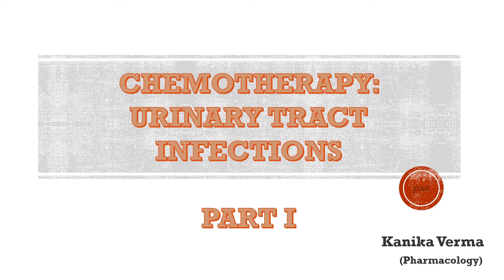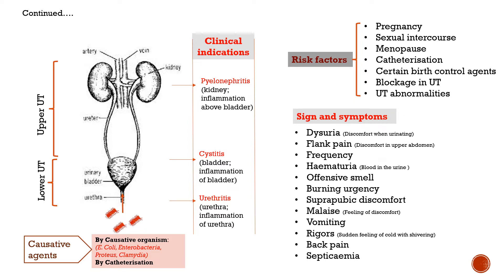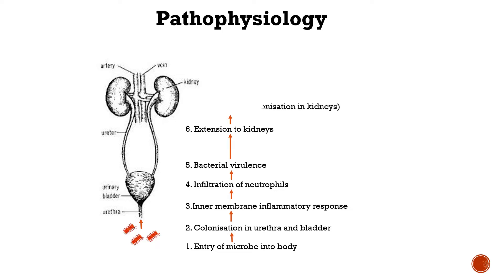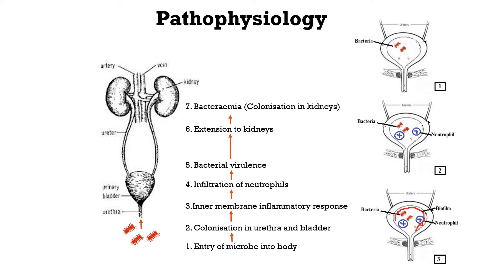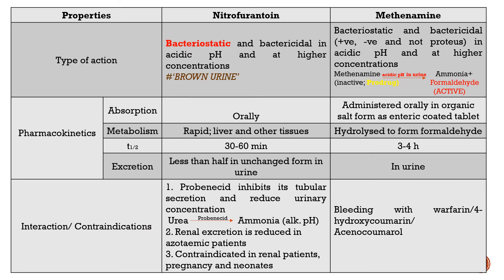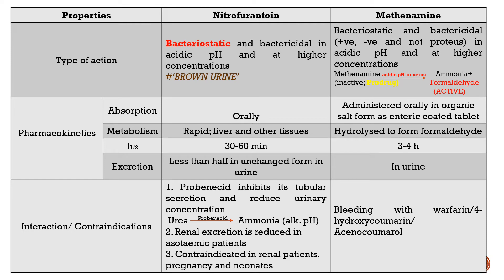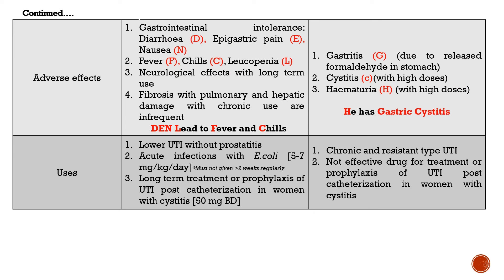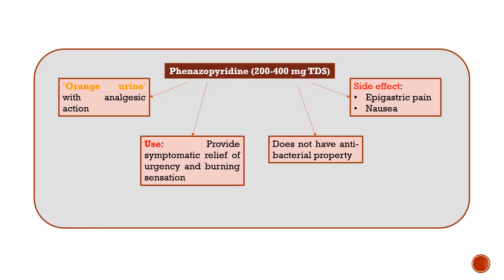Chemotherapy of Urinary Tract Infections Part I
Any infection involving any part of the urinary tract, i.e. upper (kidneys and ureters) and lower tract (bladder and urethra) can be termed as urinary tract infection (UTI). This lecture (Part I) will include sign, symptoms, causes, risk factors, pathophysiology and pharmacology with mnemonics. Further, chemotherapy of UTIs will be covered in next video (Part II).